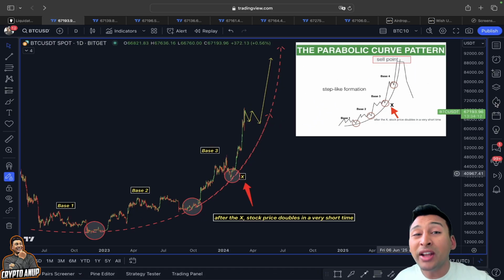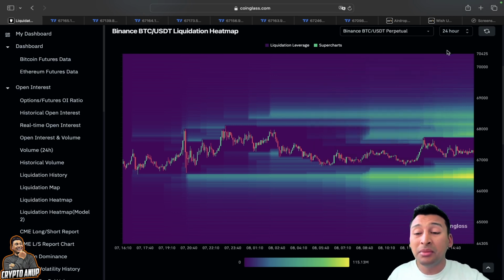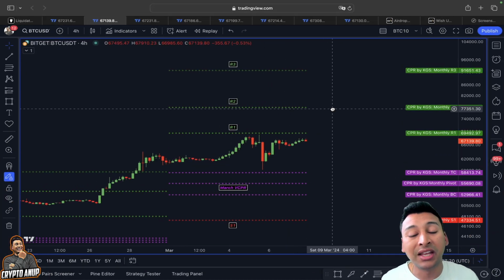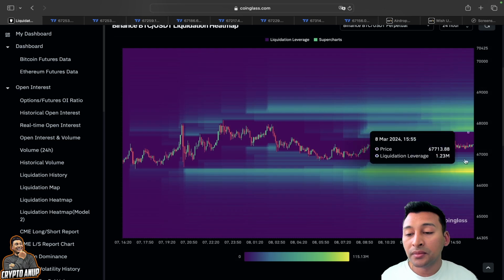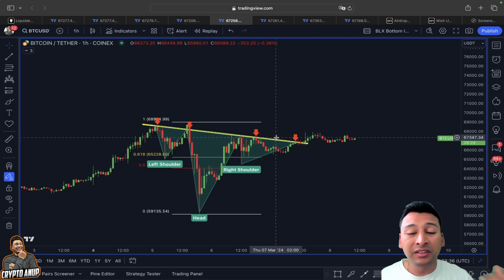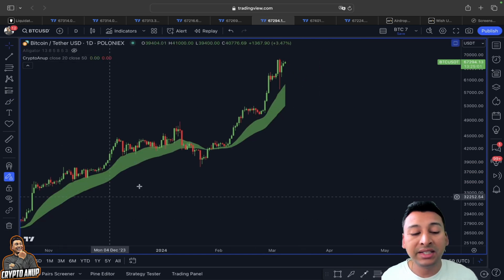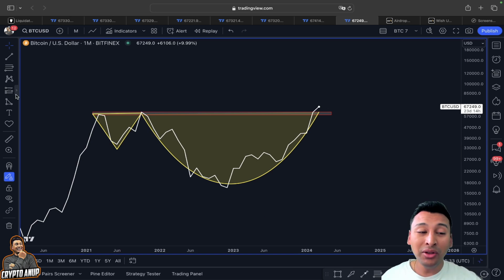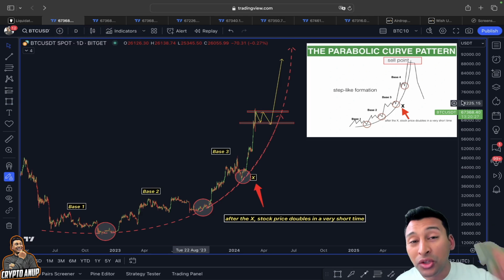😱 BITCOIN: NOBODY IS READY!!!!!!!!! [watch this ASAP!!!!!!]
🔥 Bybit *FREE 200$* Futures Airdrop 👈 (Click here💰)

🔥 Bybit Complete tasks for a chance to win from *5 BTC* 👈 (Click here)